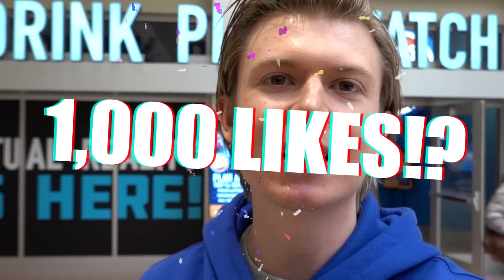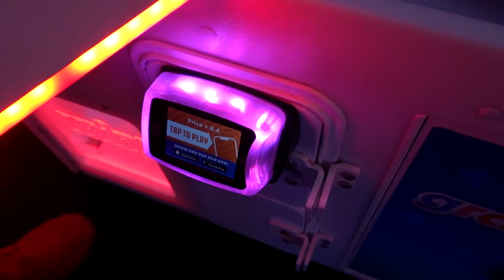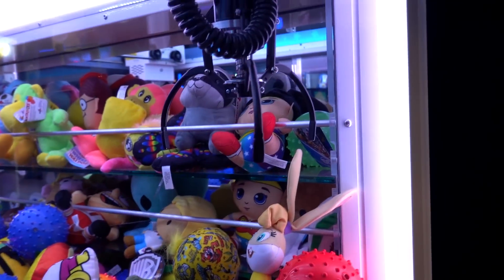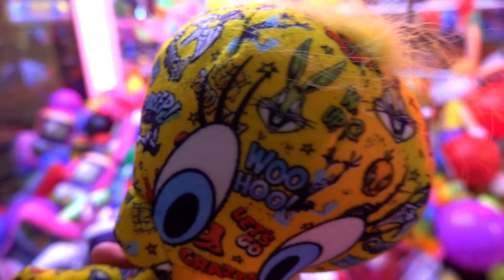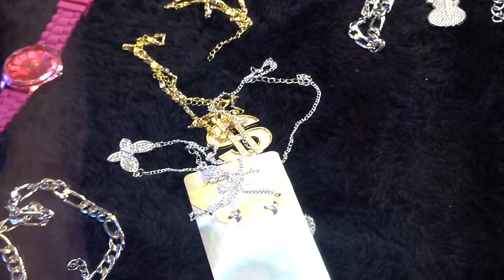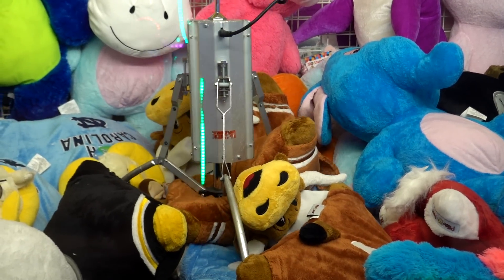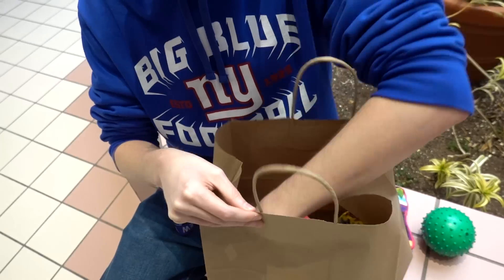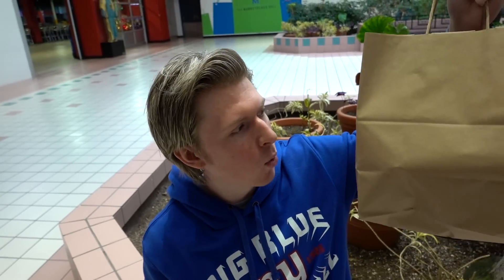I Played ALL the Claw Machines at Dave & Busters Arcade!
Today I'm back at Dave & Busters arcade in Rochester NY to play ALL of the claw machines! Let's try our luck on the Grab n' Win, Bling King, and The Big One! How many prizes will we win?

About Arcade Warrior:

Hi my name is Erik Kane and I'm known as the Arcade Warrior on YouTube. I started posting my arcade adventures many years ago and have built a dedicated following and community through my videos. I'm the original arcade YouTuber who started it all. This is my arcade channel where I like to play arcade ticket games, claw machines, coin pushers, carnival games, mini golf, and so much more! NEW videos are posted every Wednesday and Saturday.